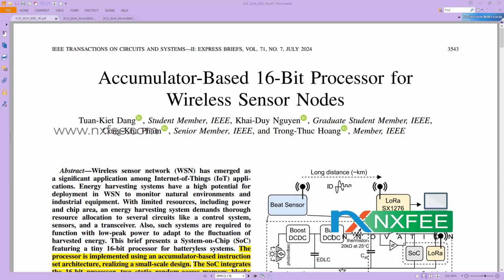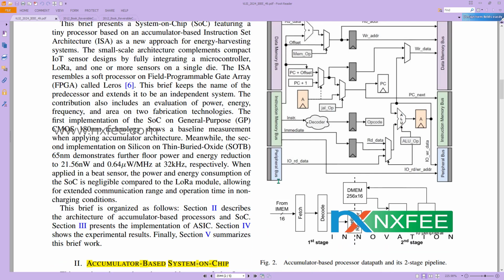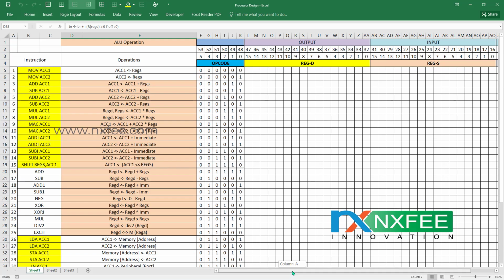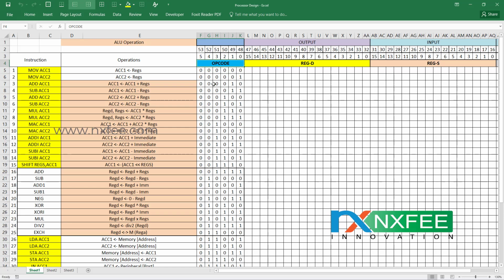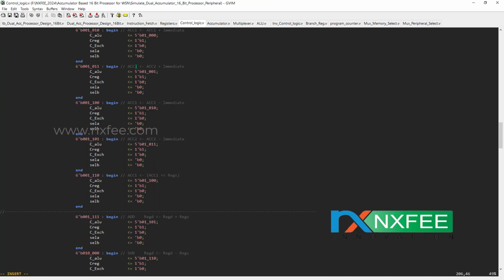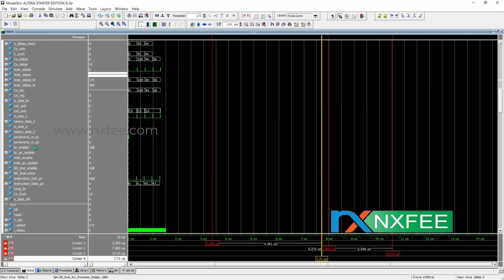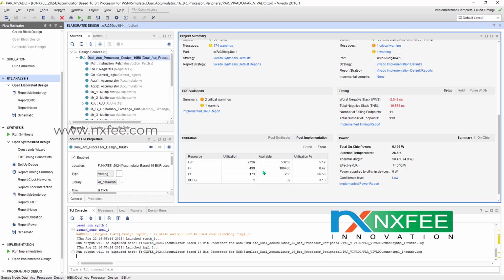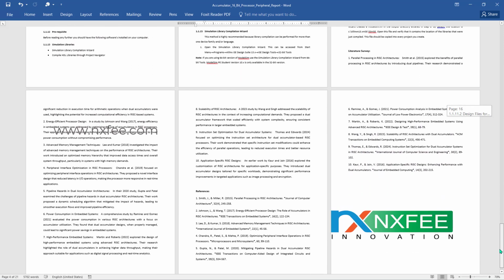RISC Architecture Leveraging Dual Accumulator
Optimized Dual Accumulator based RISC Architecture with Advanced Memory and Peripheral Operations | This paper presents an optimized Reduced Instruction Set Computer (RISC) architecture that leverages a dual accumulator design to enhance computational efficiency and performance. The architecture is scheduled to support advanced memory management and peripheral operations, addressing the growing need for high-speed data processing in embedded systems. The dual accumulator approach allows for parallel execution of arithmetic operations, reducing the number of instruction cycles and improving overall throughput. The architecture is designed with a focus on optimizing area, delay, and power consumption, making it suitable for resource-constrained environments. The proposed design is implemented using Verilog HDL and synthesized on the Xilinx Vivado platform targeting the Zynq FPGA. The architecture’s performance is verified through extensive simulation in Modelsim, and a comparative analysis is conducted to evaluate the improvements in key parameters such as area utilization, processing delay, and power efficiency. The results demonstrate that the optimized dual accumulator-based RISC architecture significantly outperforms traditional single accumulator designs, making it an ideal solution for modern embedded applications that require both high performance and low power consumption.